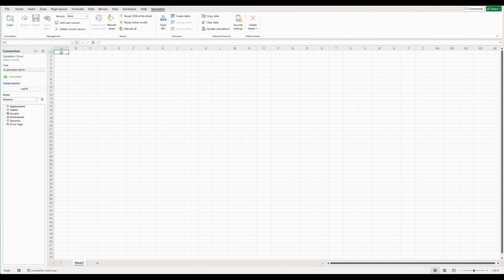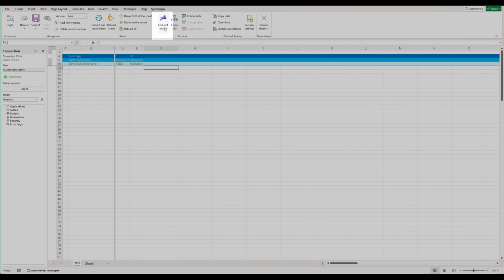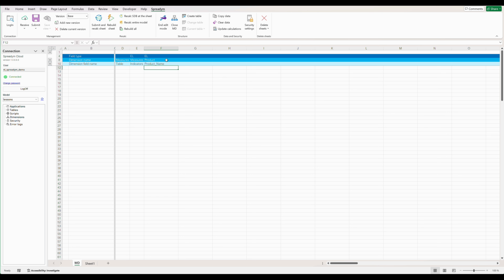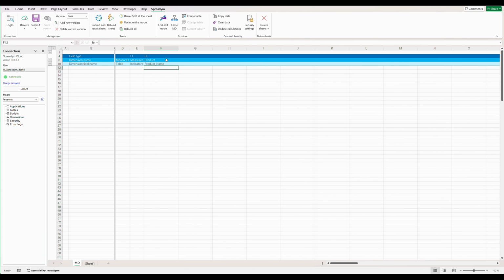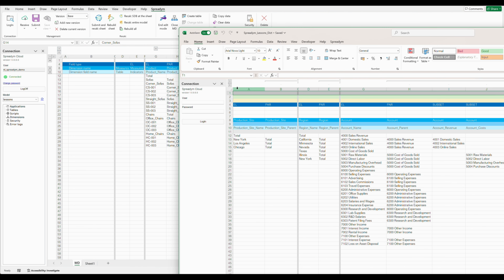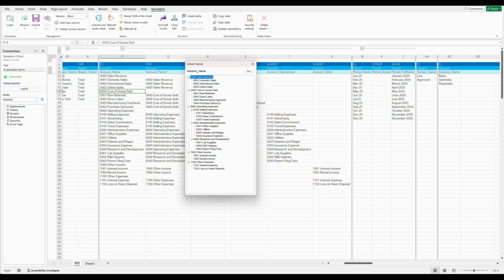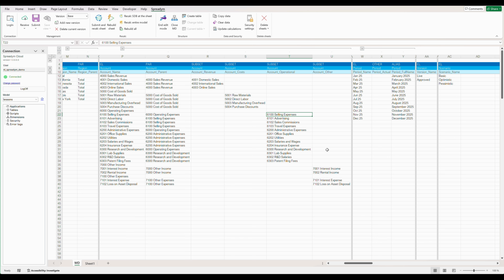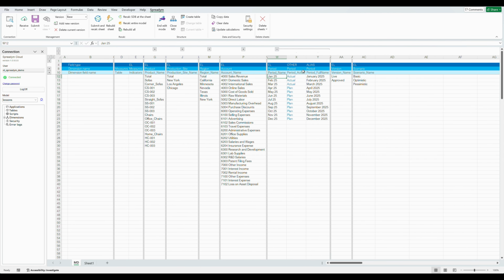Spreadym Lesson 2: Work with Master Data and Dimensions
Use the Spreadym system for financial planning and budgeting!

In this video, we will explain how to create universal dimensions for working in Excel using the Spreadym FP&A software.

With Spreadym, building corporate data dimensions becomes incredibly simple because the directories are created directly in Excel. At the same time, all dimensions are stored on the server, allowing system users to work with a single data source simultaneously.

Users can create product dimensions, account charts or plans, period lists, or any other items required for financial analysis.

The Master Data dimension is especially useful when creating forecast scenarios in Excel. Financial models in Excel can be categorized into different types of scenarios (conservative, base, optimistic) and applied in analytical tables and calculations within Excel.

You no longer need to search for ways to make a shared directory in Excel accessible to all users. With Spreadym, all corporate data is always available!